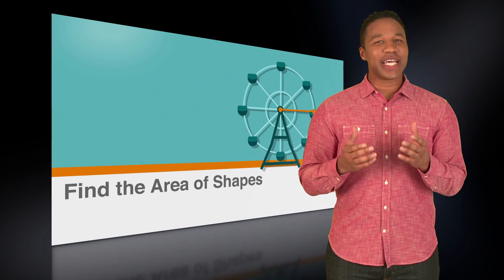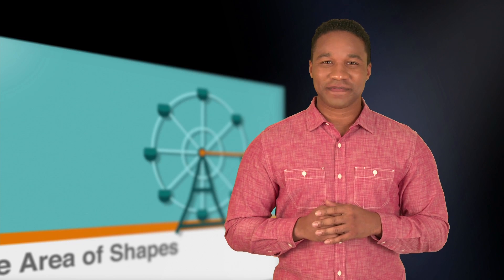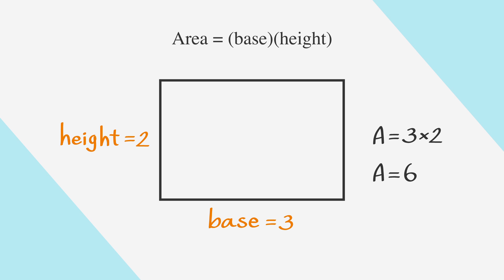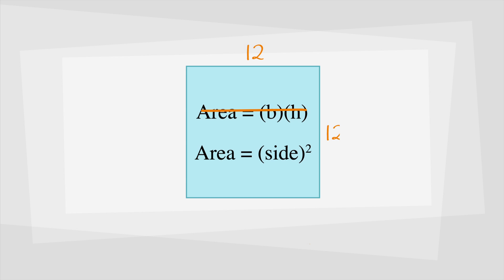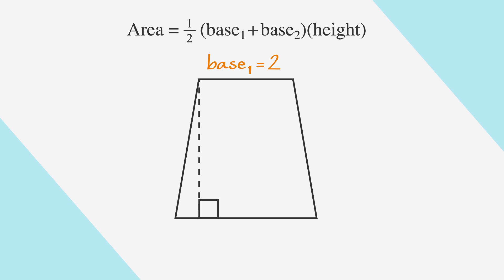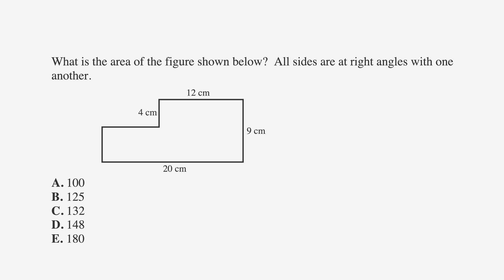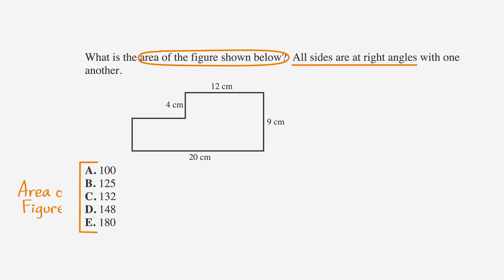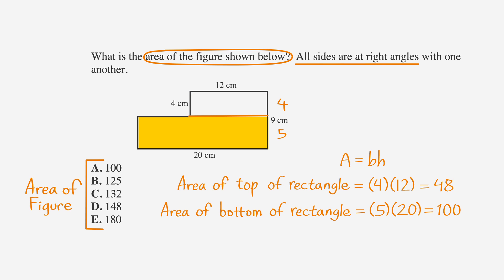ACT Geometry: Find the Area of Shapes - Chegg Test Prep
Use the area formula of parallelograms and trapezoids to find the area of shapes. for all your online learning needs!